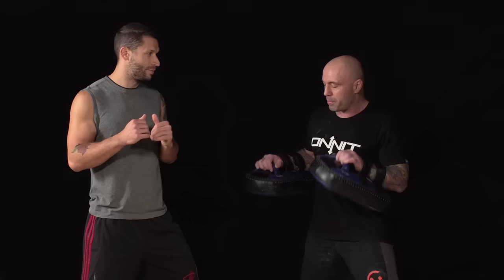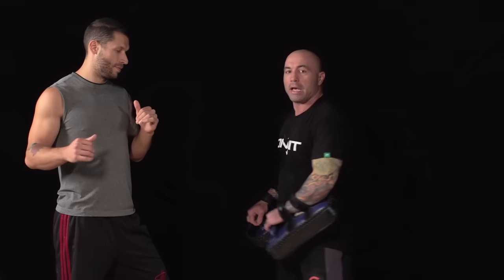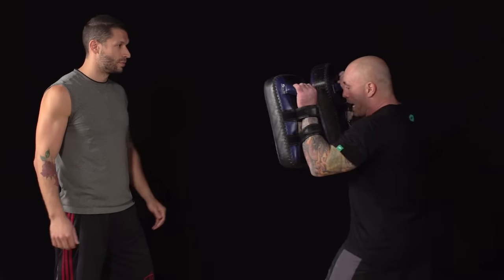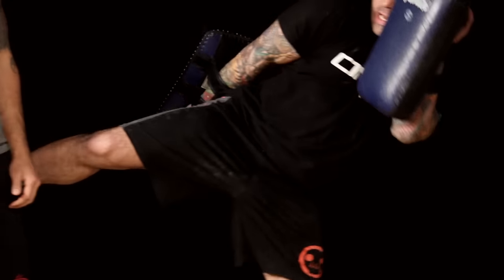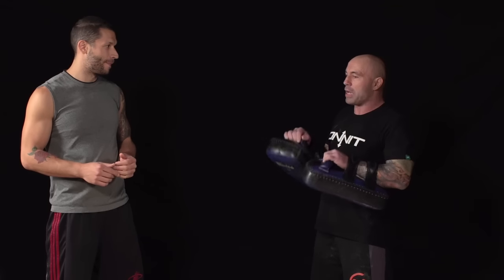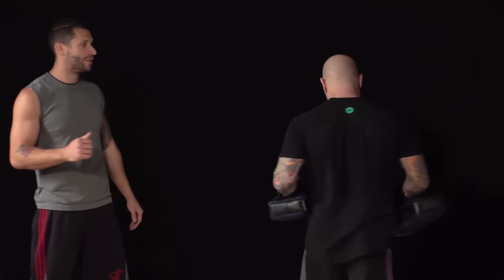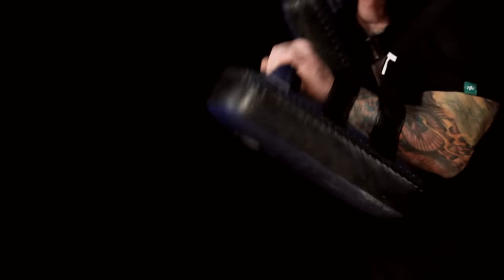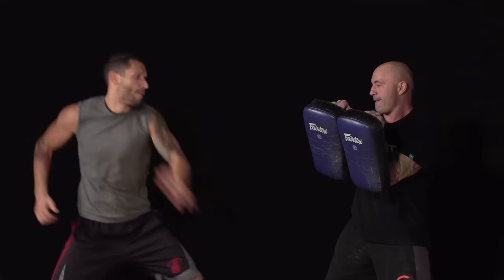Joe Rogan Teaches Aubrey Marcus How to Roundhouse Kick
Joe Rogan takes Aubrey Marcus through the technique of throwing a roundhouse kick. A foundation move for any athlete in combat sports.